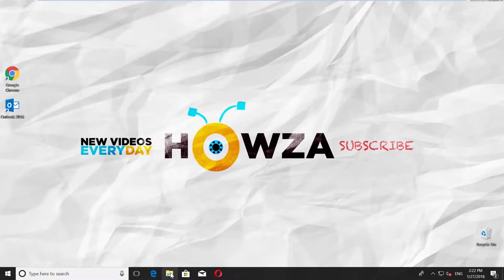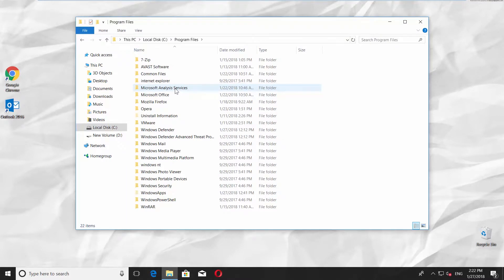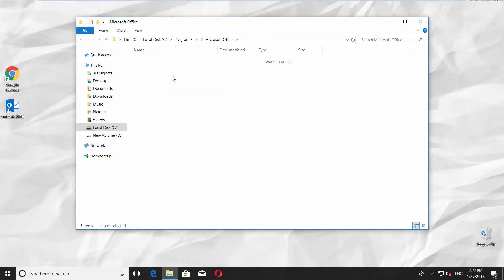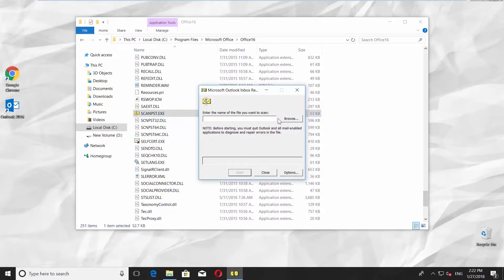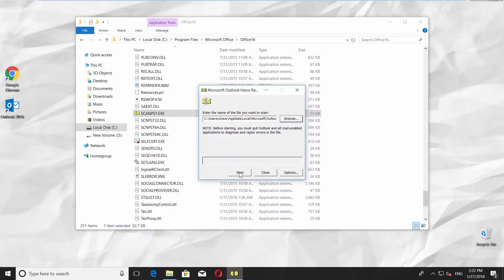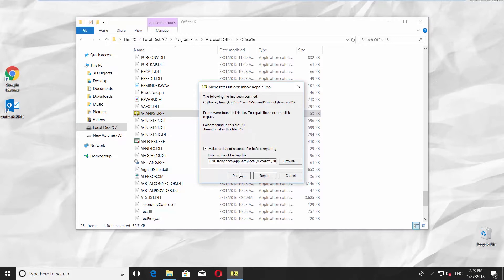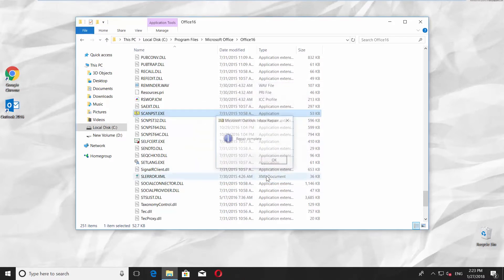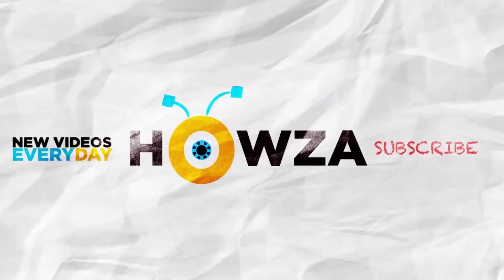How to Use Inbox Repair Tool in Outlook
In today's tutorial, we will teach you how to use repair in Outlook!
Open 'File Explorer'. Go to Local Disk C and open Open "Program files" folder. Double-click on the "Microsoft Office" folder. In the following folder, open the "Office16" folder. Scroll down, find "SCANPST" file and double-click on it. In the following window, click "Browse" and select the file from the Outlook folder you want to repair and then press "Open". Press the "Start" button to begin the scan process. In a few moments you will see the report of the scan. If repair is needed, check "Make backup of the scanned file before repairing" and press "Repair". In the next window, you will see the message "Repair complete", if everything has gone correctly. Press "Ok".